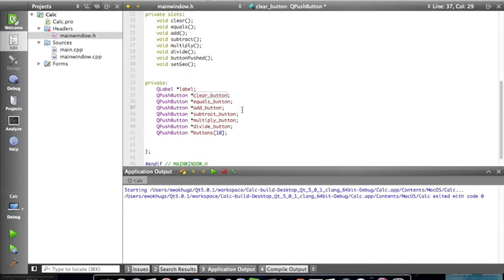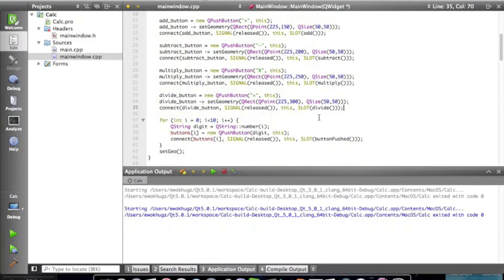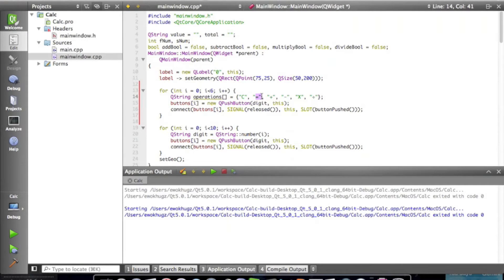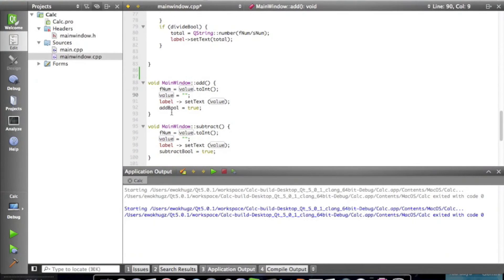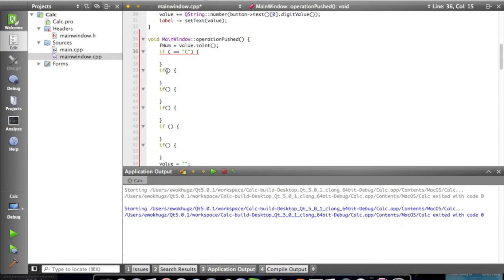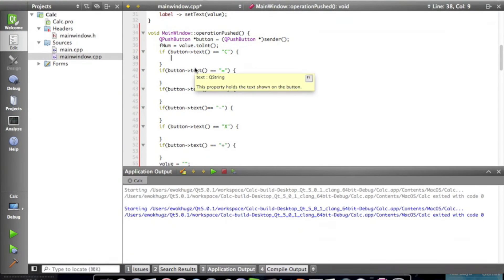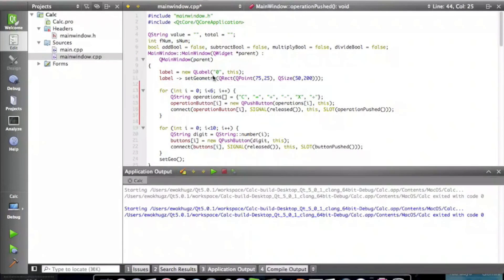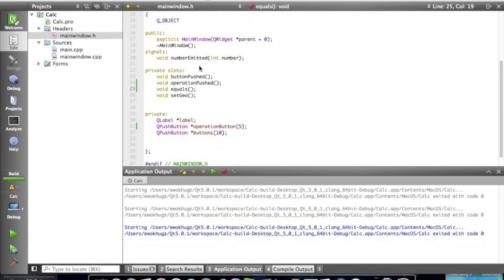QT C++ GUI Calculator Tutorial #6 Operation Buttons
More Efficiency!